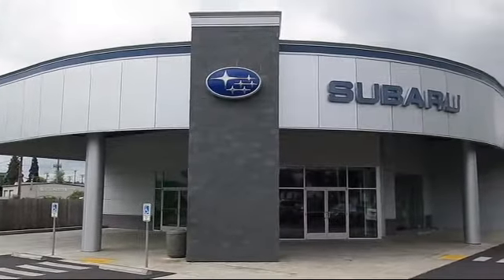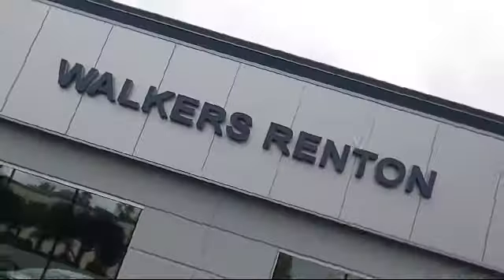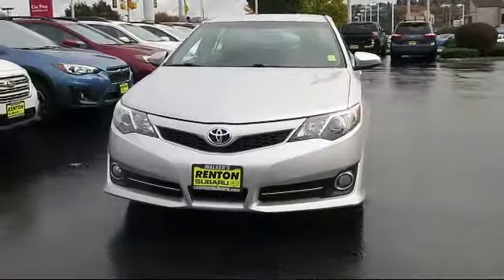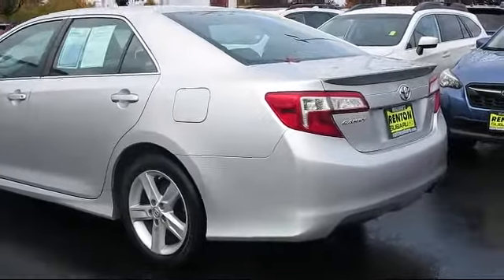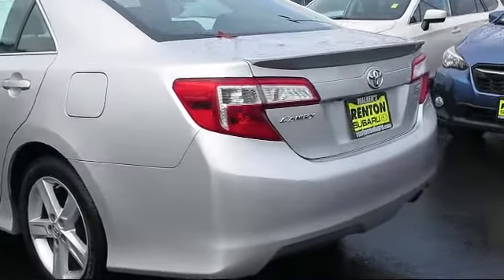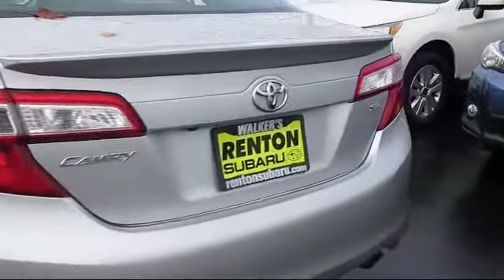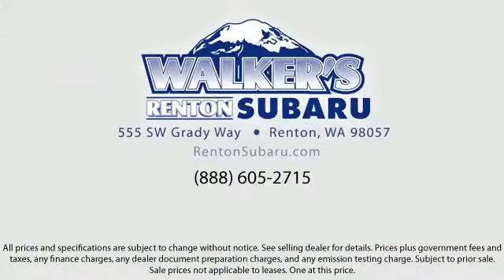2014 Toyota Camry L Seattle Bellevue Renton Kent Auburn Lynnwood Edmunds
2014 Toyota Camry L Stock Number: WS3302B Vin:4T1BF1FK4EU814038.